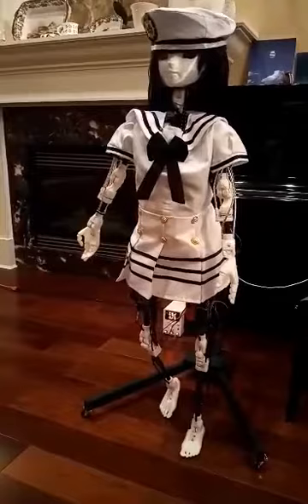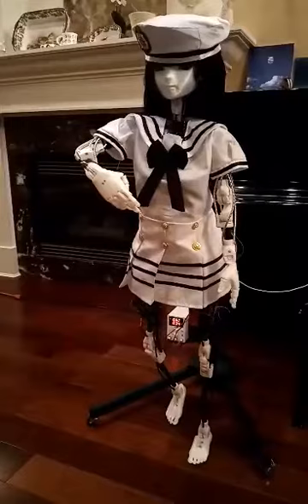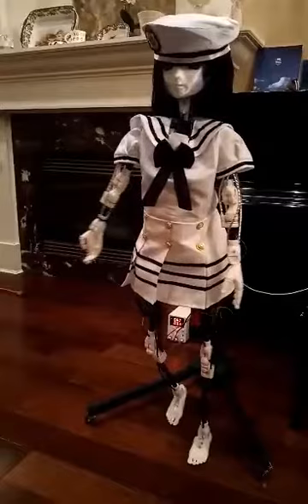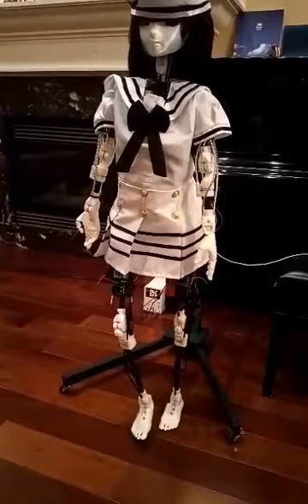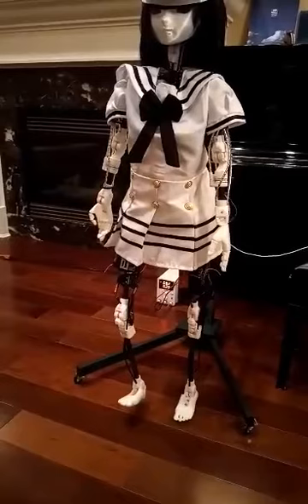Showcasing Lilium Robotics in a 3D virtual showroom at Digital 2020 week.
Potential for millions of households / companies
to have their own robots.

Affordable general
purpose androids into the lives of
millions. Just like personal computers,
these robots will empower people in
many unique ways."

Features:

General Purpose Androids
Reliable, Loyal, Beautiful, and
Working 24/7.
A blank canvas to which we may
construct Elegant Form, and Function

Join us every Thursday as we show you how to around in our 3D Immersive Virtual Work Space. In this 3D virtual environment, you can interact with your colleagues and clients without leaving your own home. Find out how!

The Digital 2020 event will be held at a 3D Immersive island VirBELA and you can access via a computer or laptop. ( not a Smartphone or Tablet)

Digital 2020 will bring industry leaders together to share how innovative applications of immersive tech have been used across numerous industries such as education, real estate, manufacturing, retail and others and present a social engagement and communication solution in a virtual environment that transforms regular meetings into unforgettable virtual networking experiences and join with digital technology to disrupt traditional industrial practices.

Why is there so much interest in immersive technology? What benefits will it have for businesses, particularly during the recovery phases of the coronavirus pandemic?